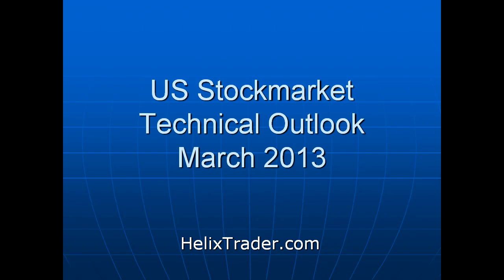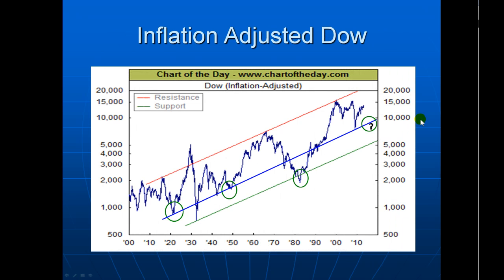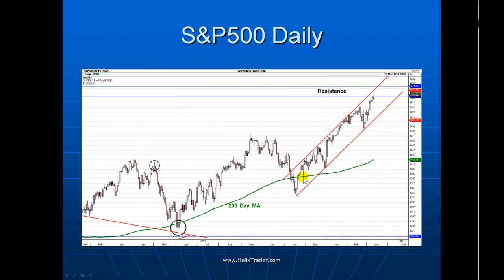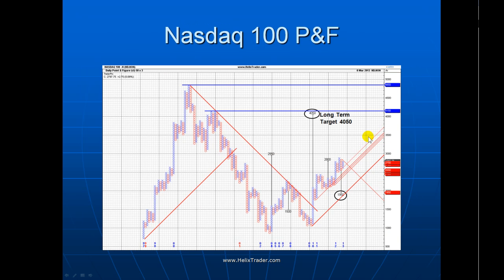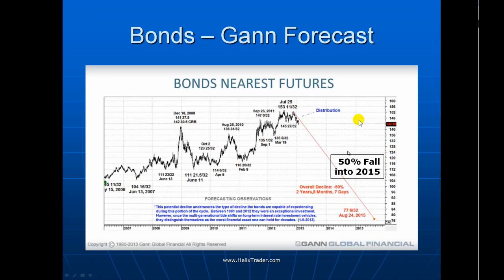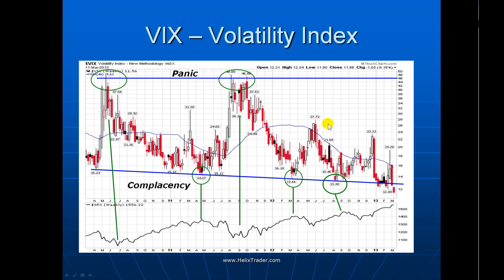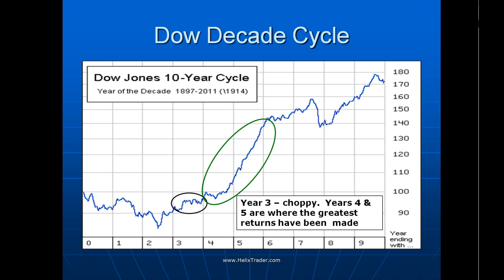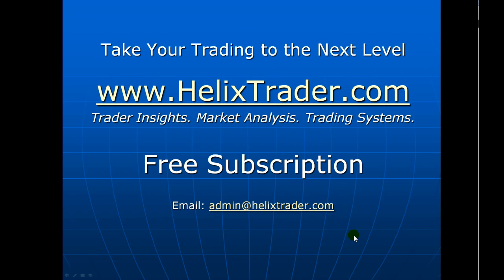US Stock Market Technical Outlook March 2013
Short, medium and long term outlook for the US stock indices Detailed technical analysis using price pattern, point and figure targets, ichimoku charting, sentiment, market breadth, leading indicators and inter-market analysis.

Take your trading to the next level.  - for free market analysis and trading insights.